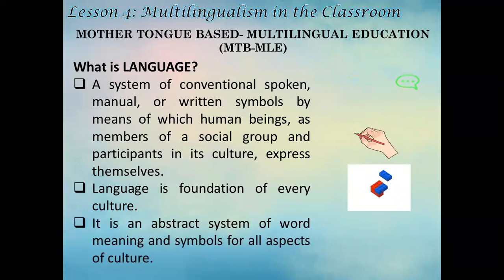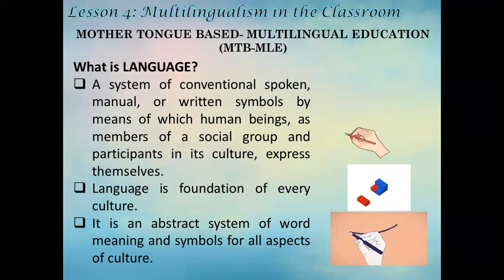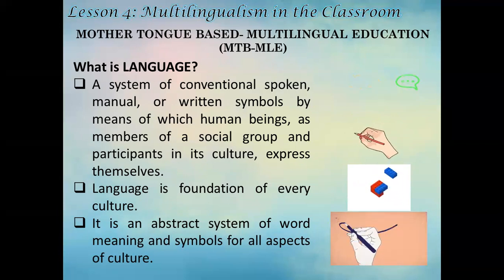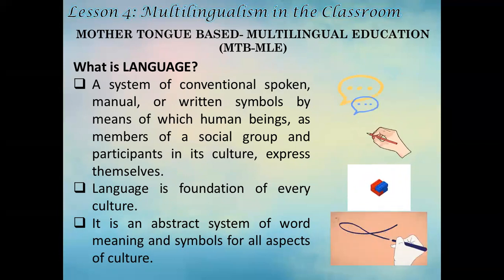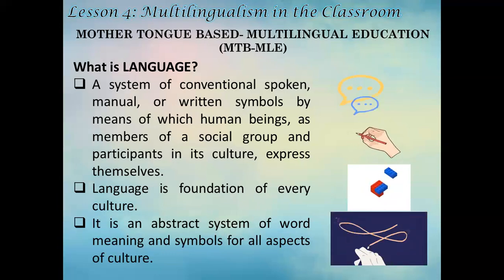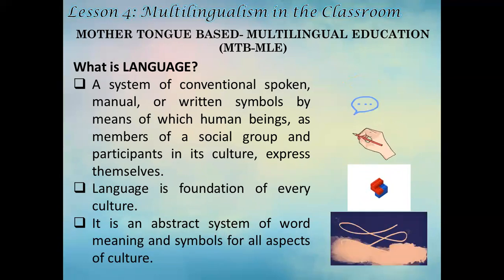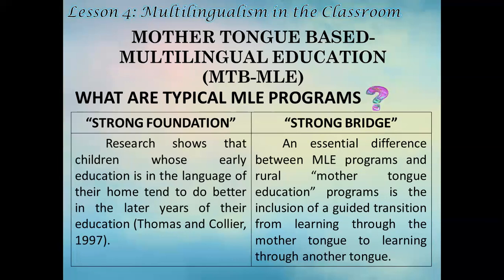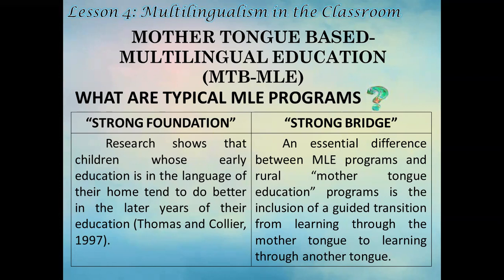BSEE 25 Lesson 4: Multilingualism in the Classroom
This video is for BSEE 25: Language Programs and Policies in Multilingual Society.